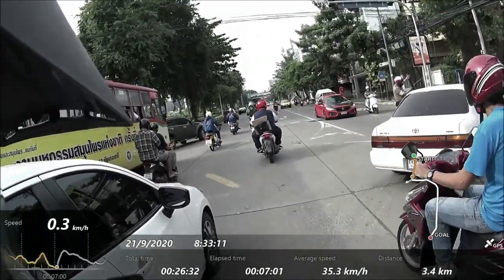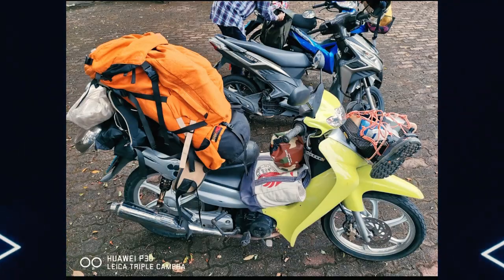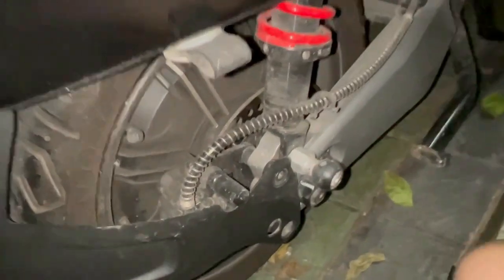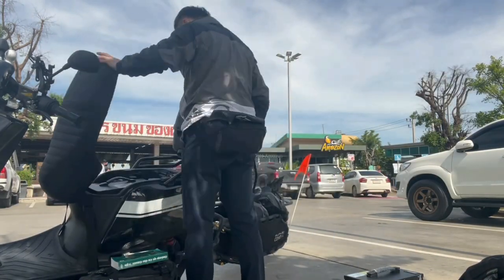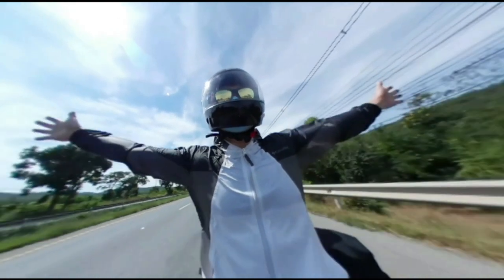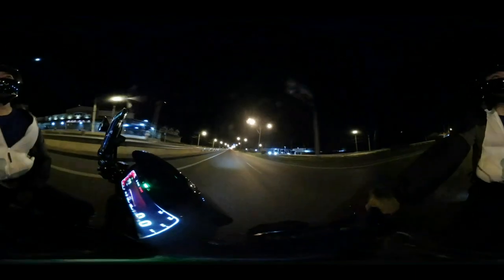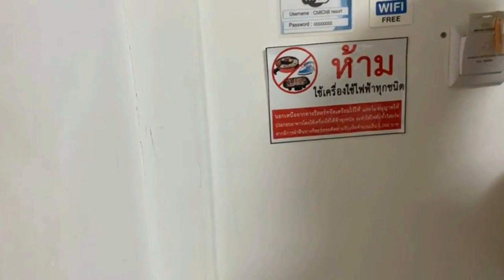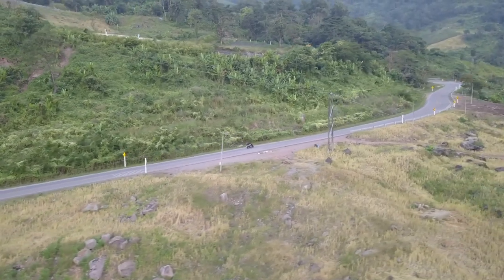434 Kilometers Solo on an NIU NGT from Bangkok to Phu Tub Berk - The Road Not Taken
For many travelers, long-distance touring on a small electric motorcycle is still not an option to be taken. I strongly believe this is going to change soon and that's the reason I want to be the first one in Thailand to prove that.

Early November 2021, I decided to take up a challenge to travel 400km+ in 15 hours from Bangkok to a beautiful mountain called Phu Tub Berk. I'm making this video not only to show that this is possible but also to share my experience with my NIU NGT while I was there to the world.

Timecodes
0:00 - Intro
0:26 - Two NIUs in Three years
0:58 - NGT is Underpowered
1:32 - The Movement of Small Motorcycle Touring in Thailand
1:50 - The Road Not Taken Before
2:27 - Few Preparation Before The Trip
2:47 - Energy Storage is the Challenge
3:02 - How Many Battery Do I Need?
3:46 - How Do I Transport Batteries?
4:06 - How Do I Make Stable Ride with the Trailer?
4:21 - 15-hour x 400km Travel Planning
4:50 - Unlucky at the First Hotel
5:07 - First Charge
5:27 - How many Charger Should You Carry?
6:03 - Night Ride and Bad Road
6:27 - Late and Quiet Arrival at the Second Hotel
6:48 - NIU NGT Mountain Ride is Super Fun
7:33 - Something Greater than Fun
8:36 - My Best Moment of the Journey